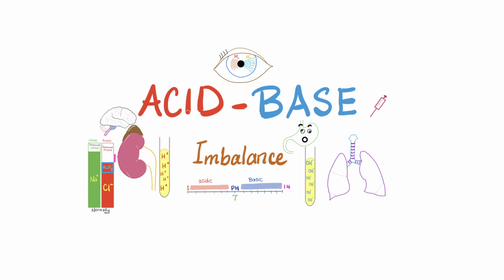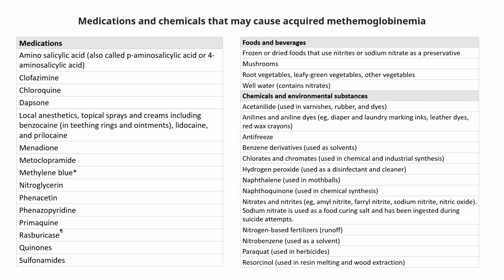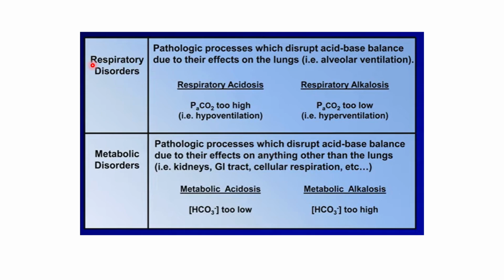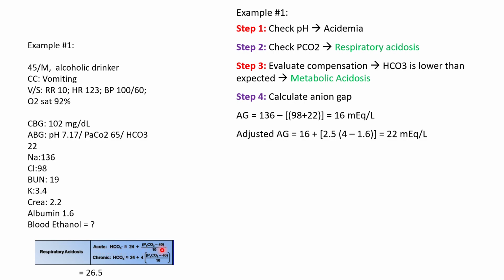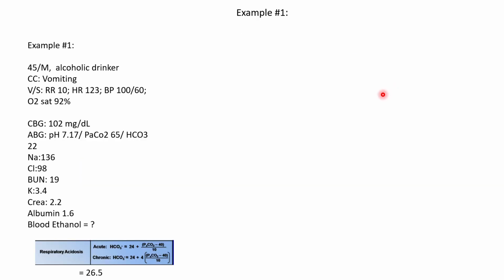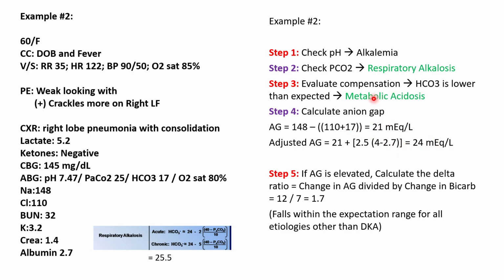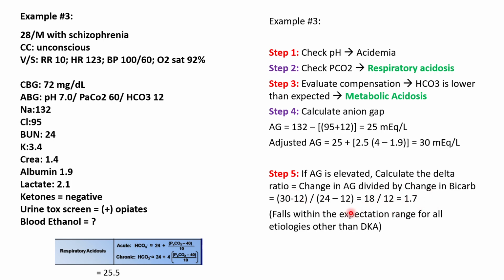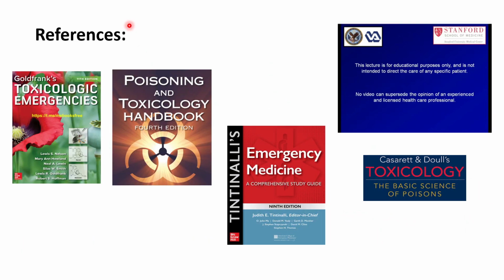ABG interpretation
Chelax explanation